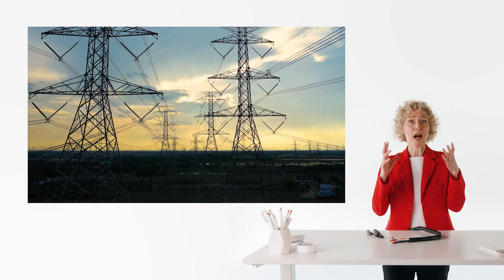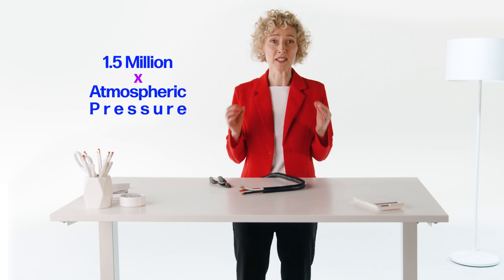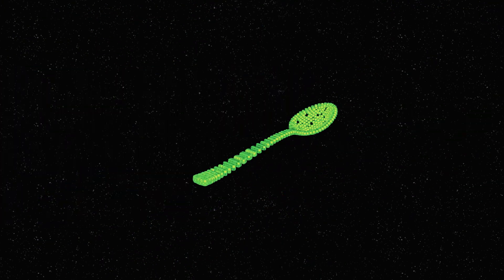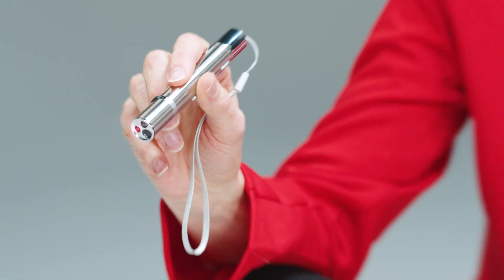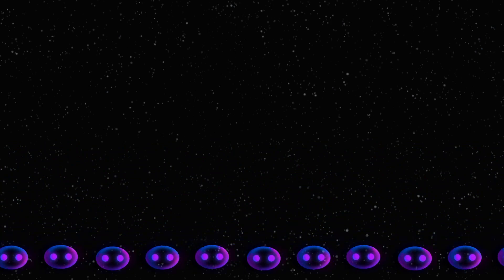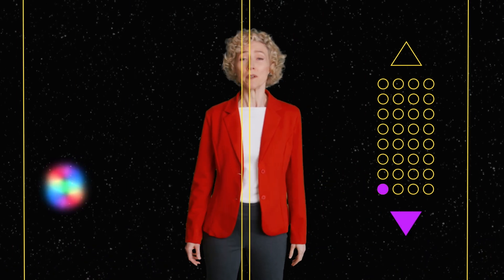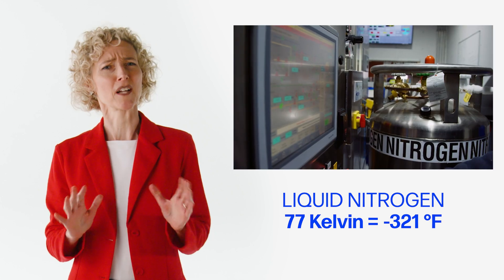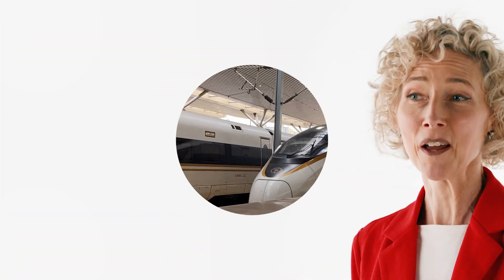Superconductors and Their Quantum Tricks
In episode 2 of The Quantum Age, Dr. Erica Carlson explores the science of superconductors - a quantum material that can carry current without losing any energy at all.

Video Production Support by Avoq
Scripting: Dr. Erica Carlson, Peter Demchuk
Creative Direction: Sarah Kennedy Hillman, Brynna Cleland
Production: Liz Norton, Madeline Palmieri, Peter Demchuk
Motion Graphic Design & Editing: Leslie Napper, Vanessa King, Mat Taylor
Studio Production: Neil Barrett, Eli Swenson, Greg Breazeale
Production Oversight: Caitlin Callebs, Gretchen McCarthy, Elizabeth Farren Watson